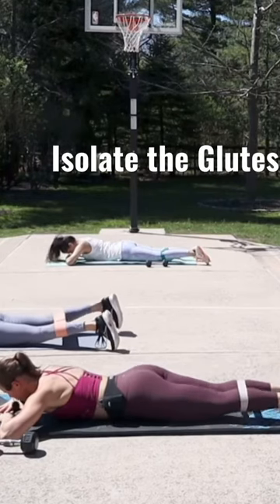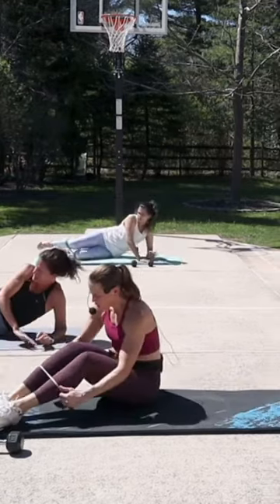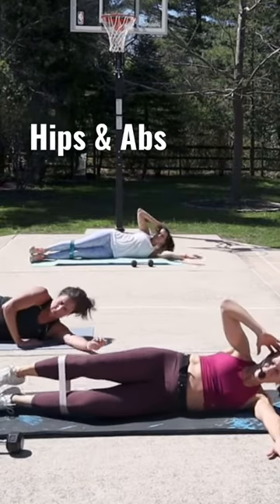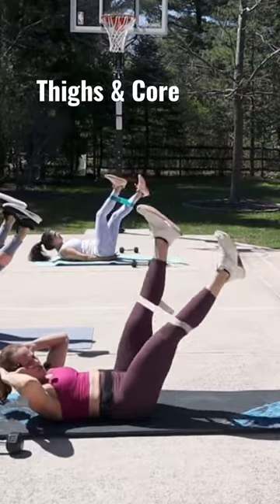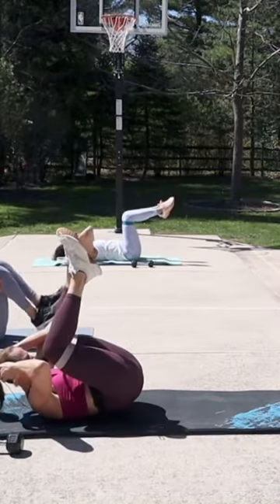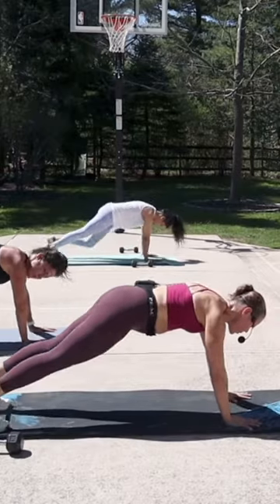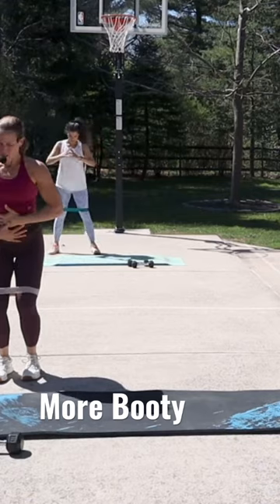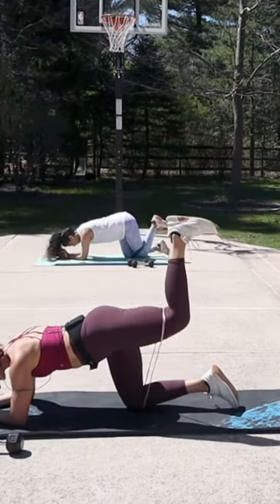Booty & Abs Mini Band | Low Impact ALL LEVELS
Looking for a great way to strengthen your glutes and abs?  Try this workout as all you need is a mini band and mat.  Keep that butt and core strong as it will protect your back and knees!

🧡Michelle